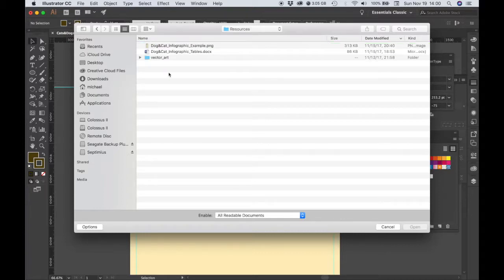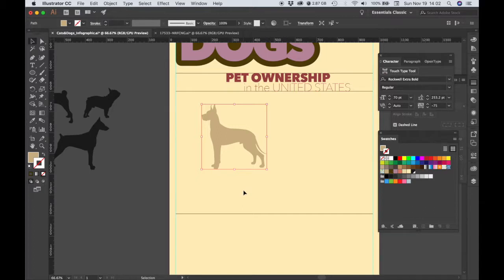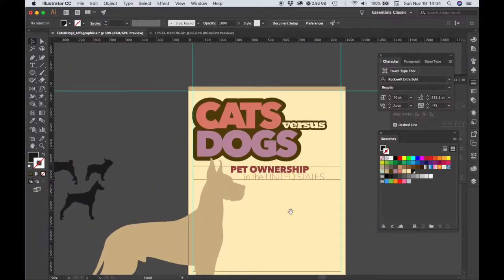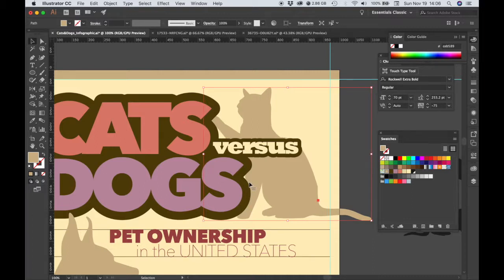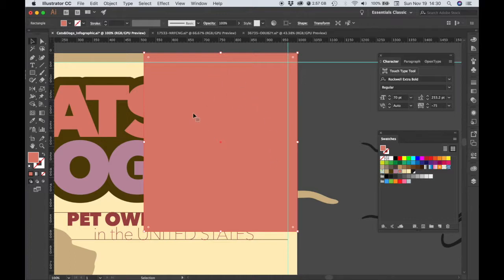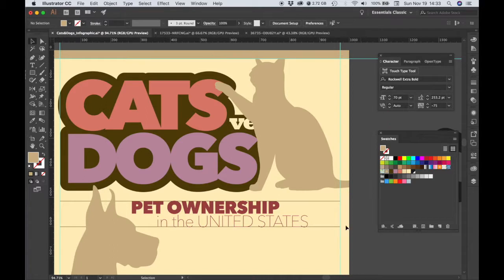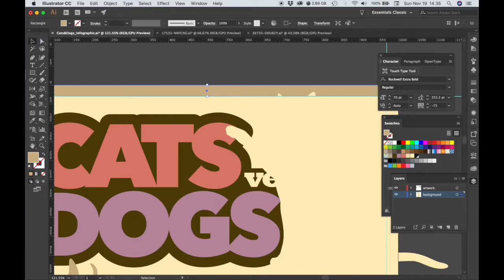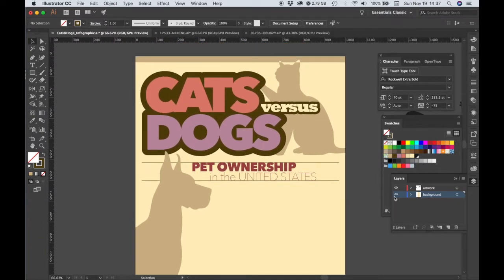Cats versus Dogs Infographic - Adding Vector Art and Creating Masks